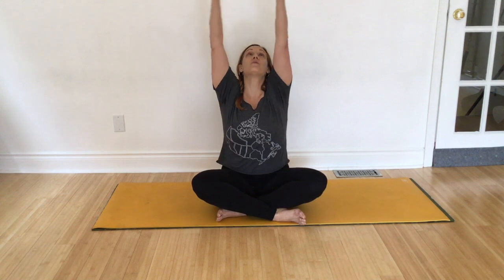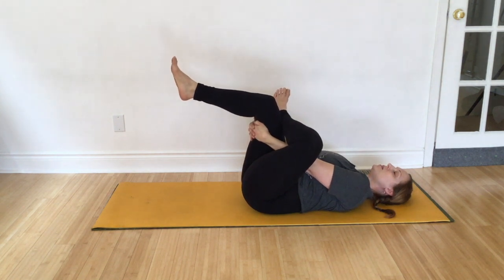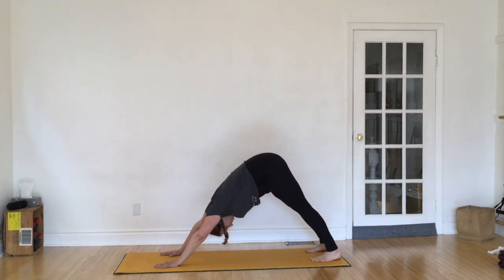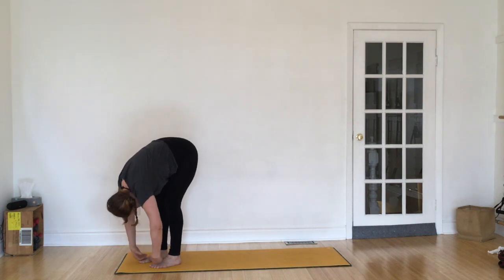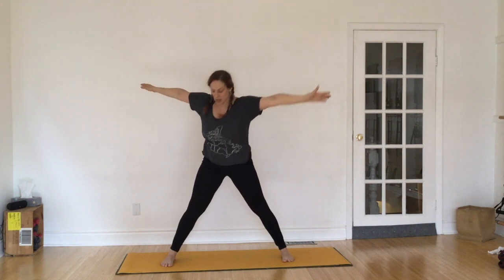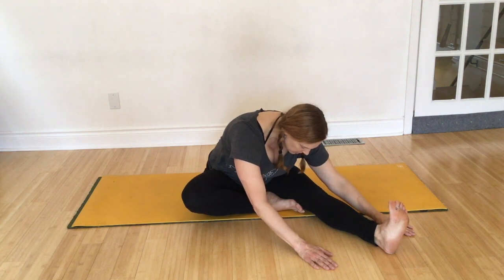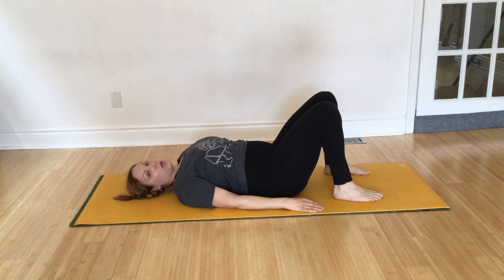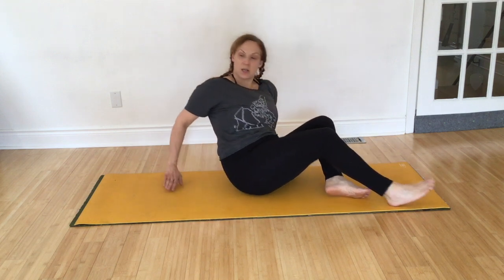De-Stress Hatha Yoga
This video is about De-Stress Hatha Yoga